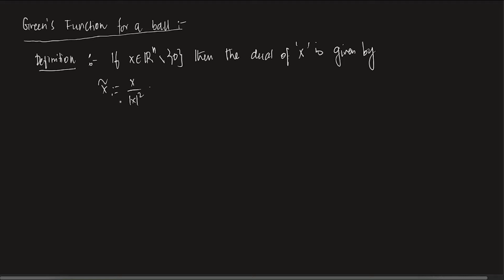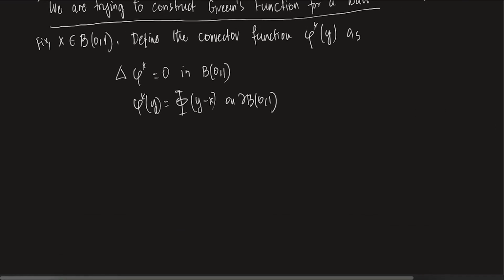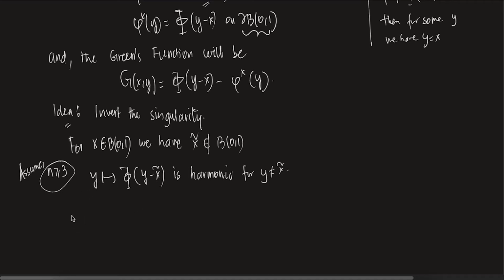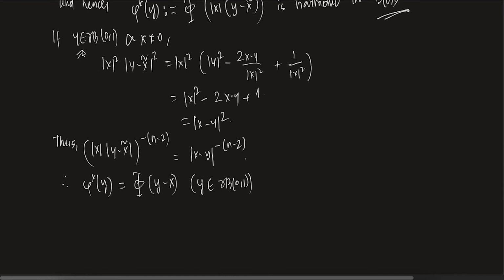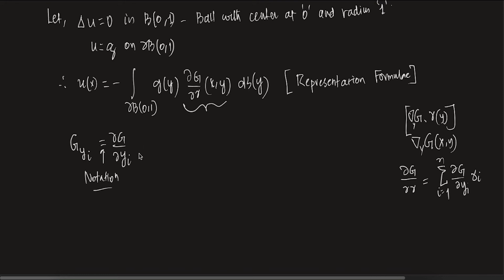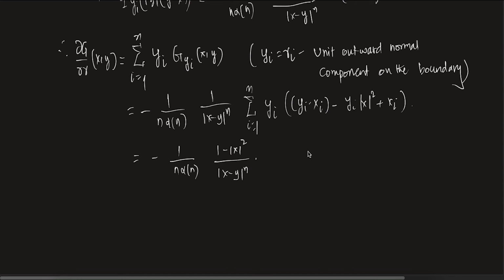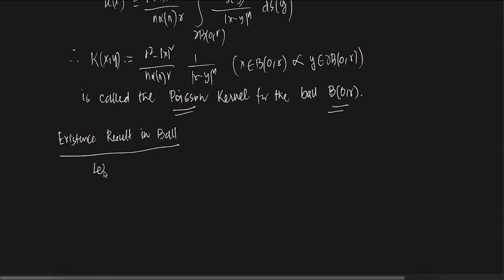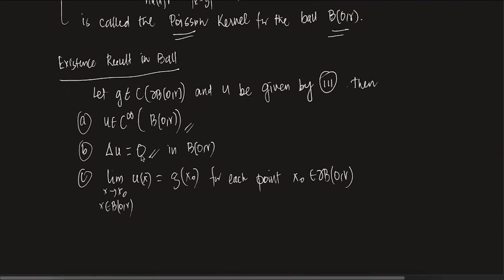noc21 - ma33 - lec16